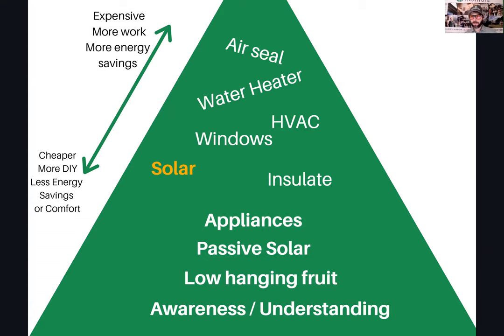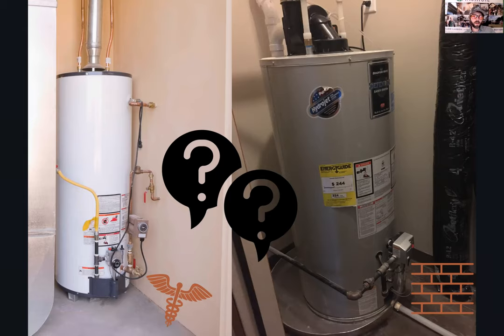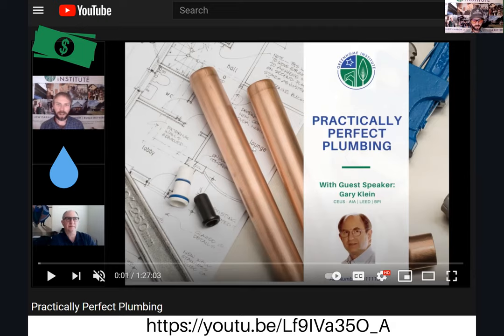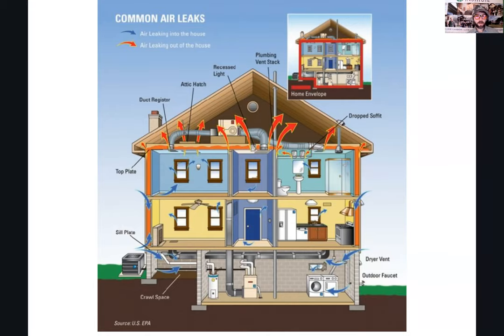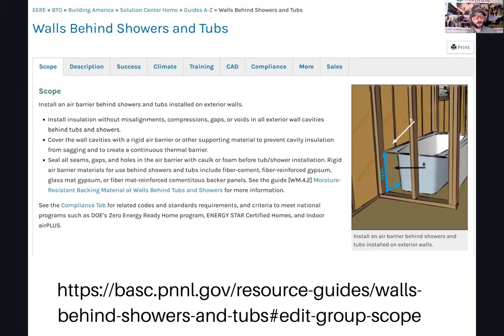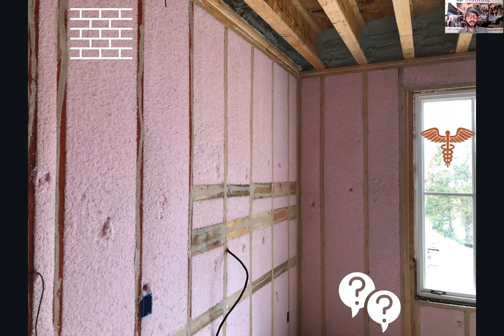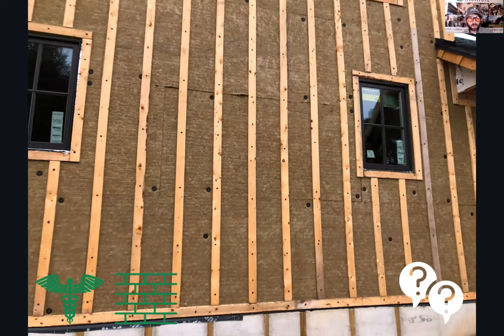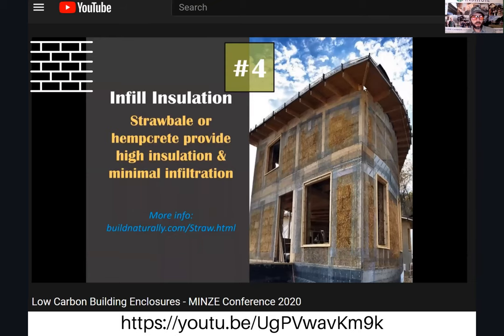Basics of Residential Green Building & Remodeling - 2 Energy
During session 2 we will continue our discussion on the 1st pillar of Green Building, Energy!

The energy efficiency pyramid for decision-making on easiest, cheapest DIY energy items through the most expensive, difficult but utility and carbon reduction strategies.

Architects, designers, builders, owners, raters, inspectors, realtors, HVAC, appraisers, govt or utility program developers, students, and types in the building trades. Everyone involved in a home project must understand their role and how they fit in with other professions and roles!

From home-improvement projects all the way to new construction and everything in between, whether single-family, multi-family, or high-rise residential buildings, whatever types of projects you are involved in, is being discussed.

Compared to most of our sessions, this one will be highly interactive, including exercises and Q&A during the session, so come prepared to engage in the conversation.

If you plan to take this live course for your Certified GreenHome Professional Designation, you will also need to complete the quiz at the end of each session. However, if you're just looking for CEUs, you will not need to.

6 Part Series

Session 1 - Introduction to the 5 pillars of green & start on energy.

Session 3 August 4th Health and Materials

Session 4 August 11th Materials and Water

Session 5 August 18th Water & Place

Session 6 August 25th Place and Conclusion /Review

The recordings of previous webinars will be available by the time of this webinar if you want to watch these in order.

Continuing Education Units (CEUS) 1 hr per session.

AIBD
State Architect / Builder License may be applicable
MI Realtor (pending on interest)

Speaker

Brett Little, Program Manager at GreenHome Institute, has been involved in residential sustainability since 2008 and holds a bachelor's in Sustainable Business. Brett has provided consulting and verification services on 1000's residential green-certified living spaces, and GC'd two of his own GreenStar Homes Certified remodels. The most recent achieving platinum and aiming for zero carbon. Brett oversees education services providing training or moderations for 100's of events with 1000's attendees. His mission is to help you build, BETTER.